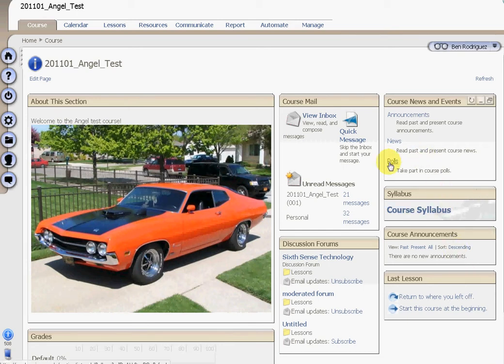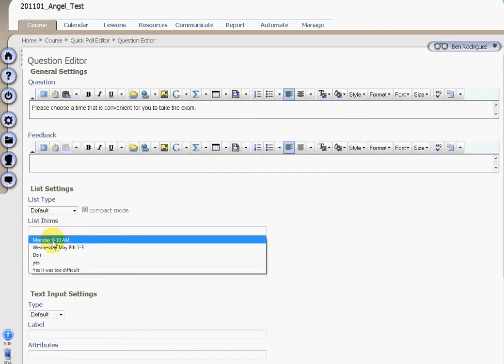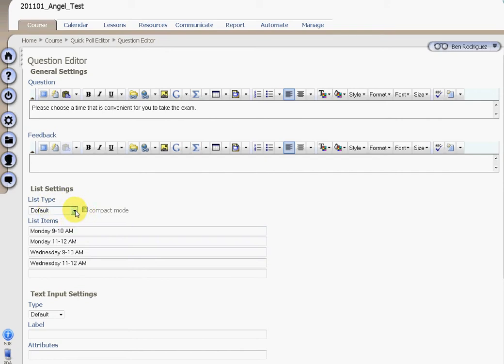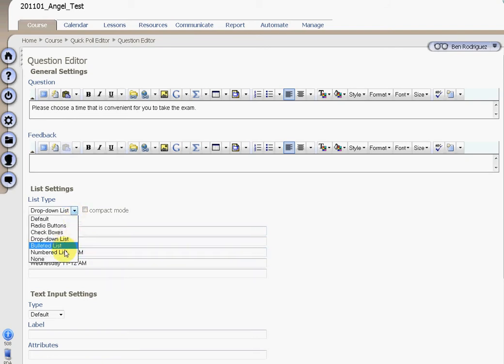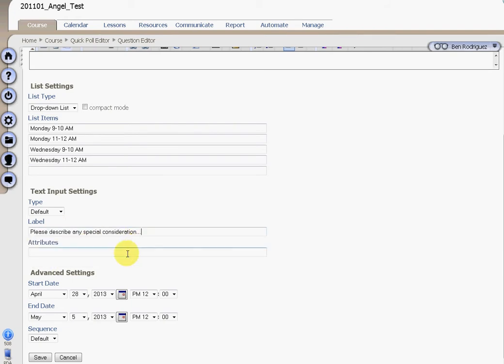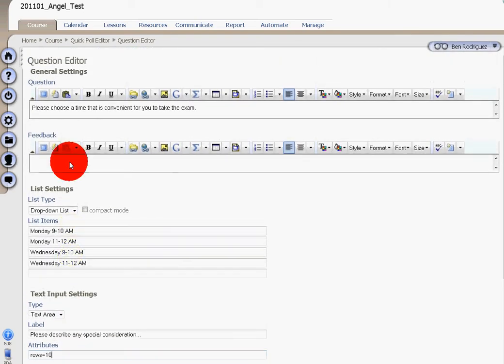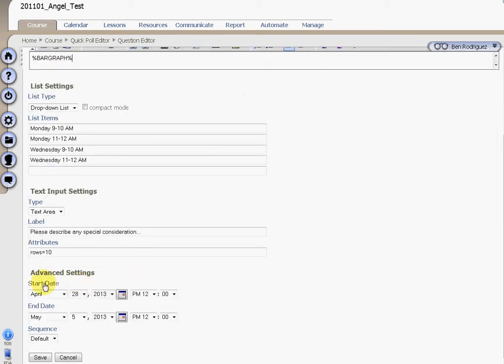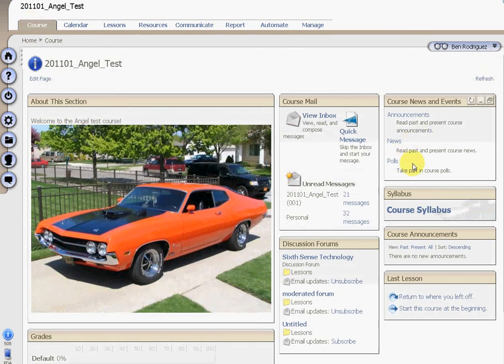Angel LMS Course Polls Part 2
How to Generate a Quick Poll